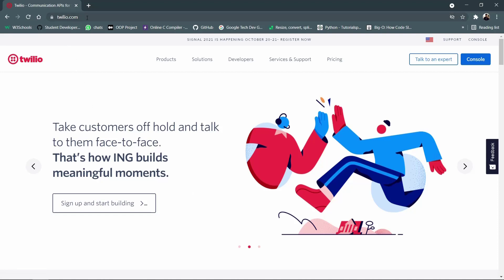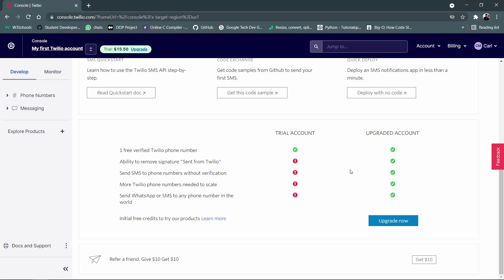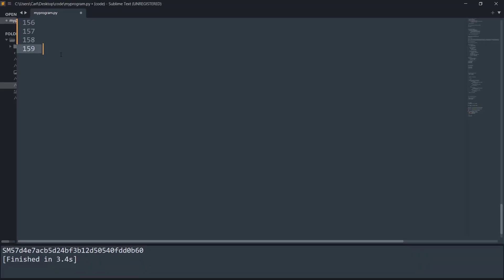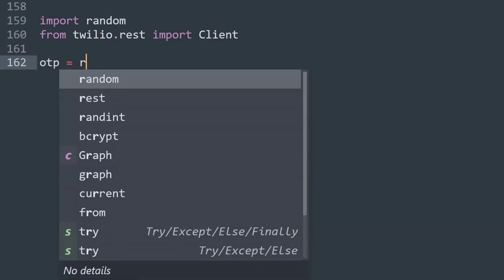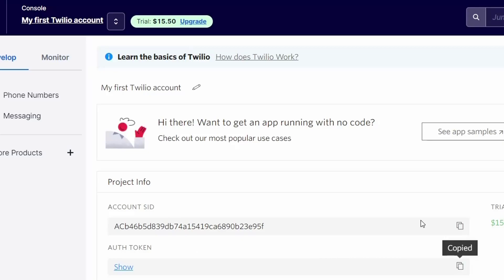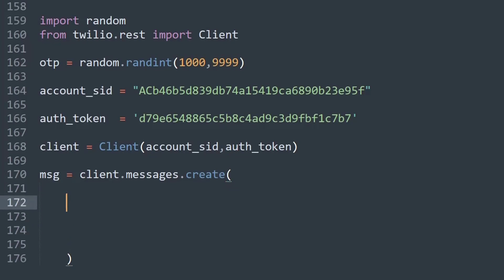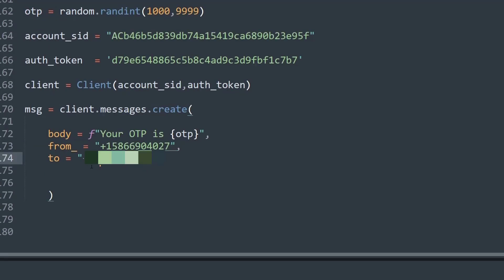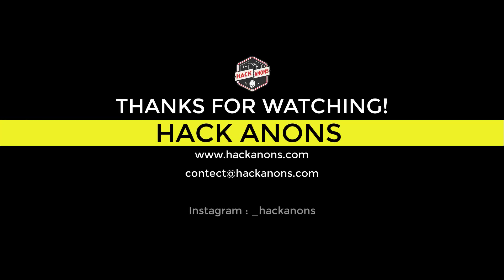OTP verification in python | example tutorial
We can easily create an application for the task of OTP verification using Python by following the steps mentioned below:

First, create a 6-digit random number
Then store the number in a variable
Then we need to write a program to send emails
When sending email, we need to use OTP as a message
Finally, we need to request two user inputs; first for the user’s email and then for the OTP that the user has received.
So this is the complete process of creating an OTP verification application using Python. In the section below, I will take you through how to implement these steps using Python for the task of OTP verification.